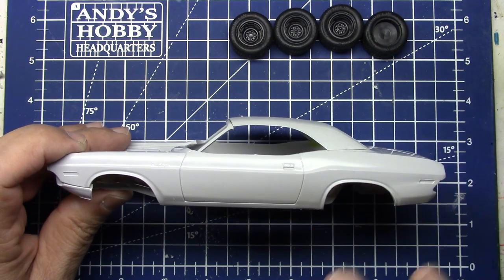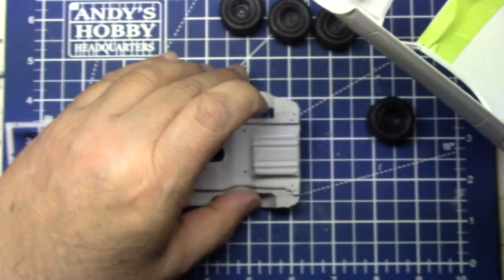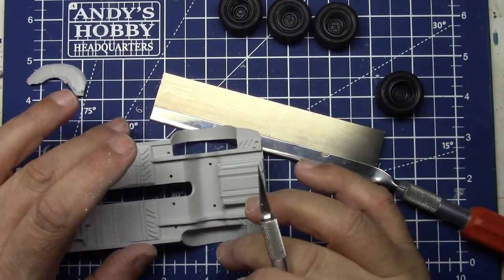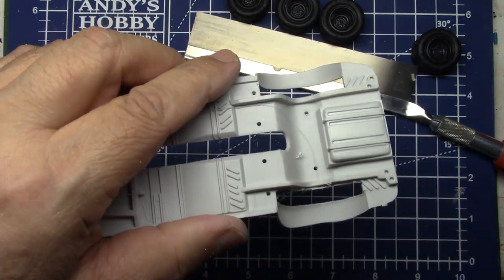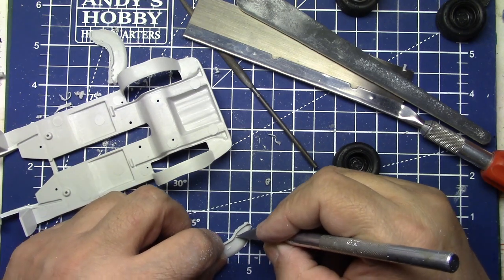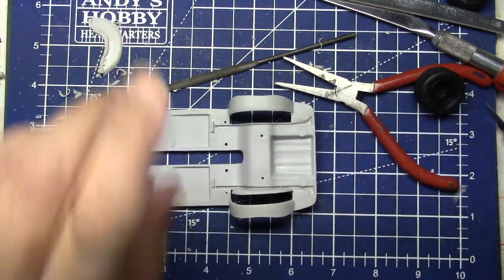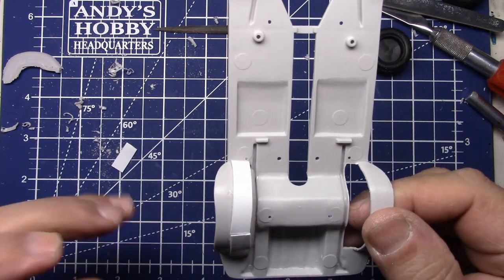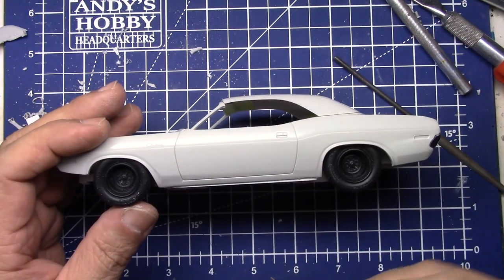Ep124 How To Make Mini Wheel Tubs For Your Model Car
I was just tinkering around with this 1/25th scaled 70 Challenger from AMT. I had an idea that needed some room in the back for bigger tires. I figured that a nice set of mini wheel tubs were just the thing I needed. So I figured I would show you how I do it.
L.C.

Salvino's JR Models

Luka Cee

Cashew Cosplay

Denise Void

AZLeo Valor